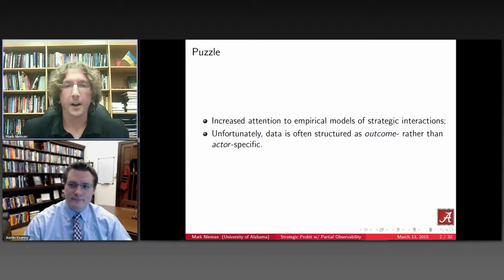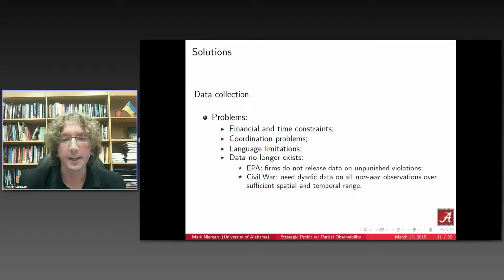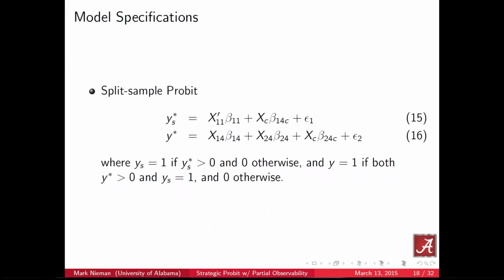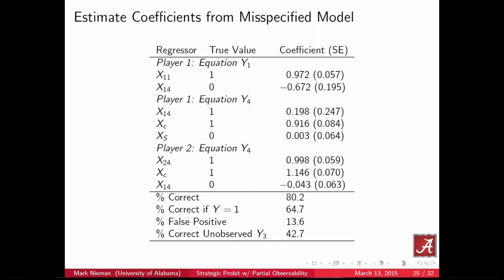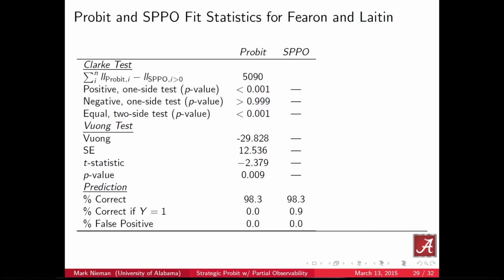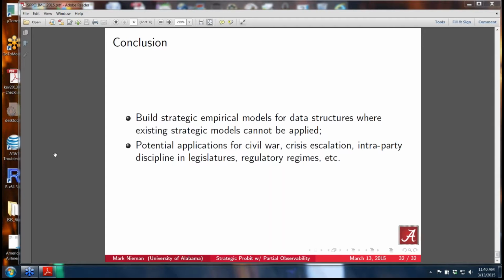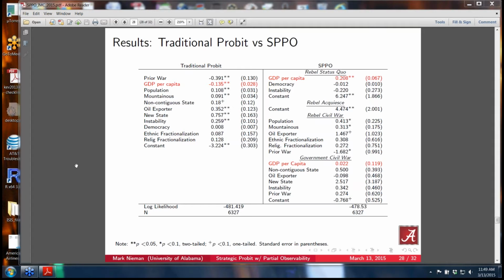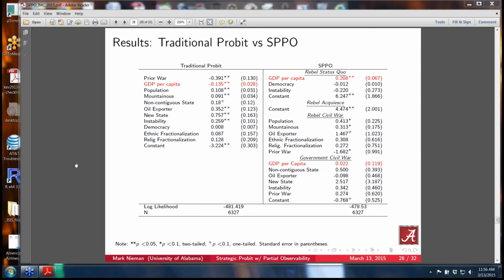Mark Nieman, "Statistical Analysis of Strategic Interaction with Unobserved Player Actions"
Mark Nieman, "Statistical Analysis of Strategic Interaction with Unobserved Player Actions: Introducing a Strategic Probit with Partial Observability"

International Methods Colloquium talk, March 13th 2015.